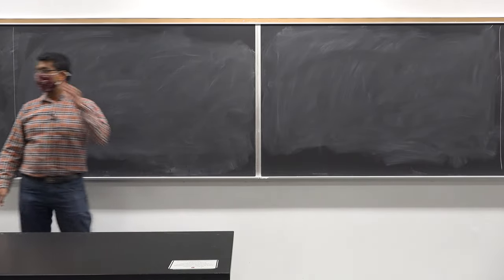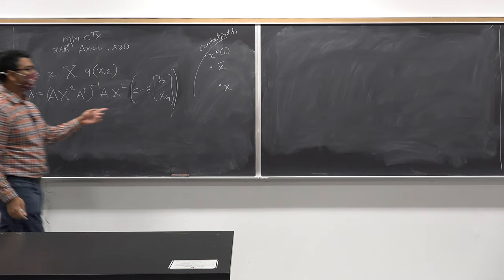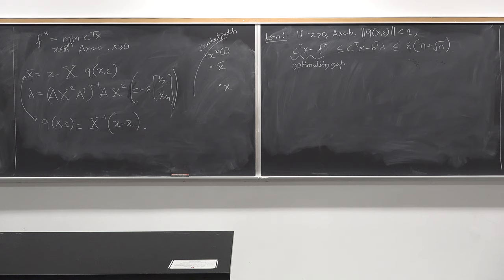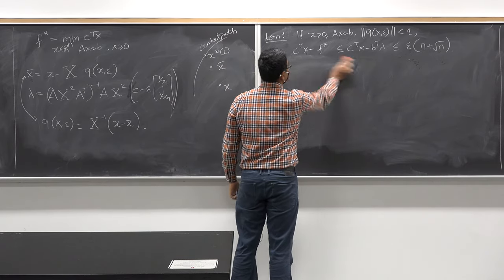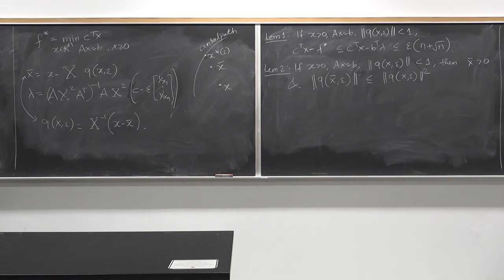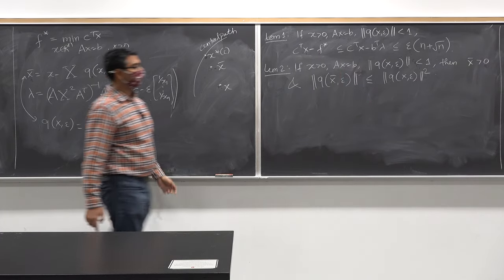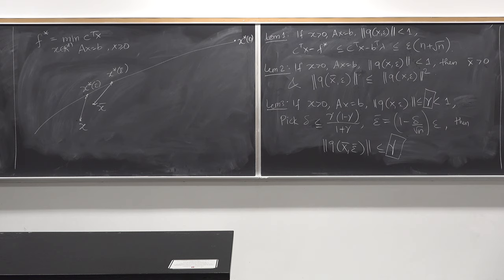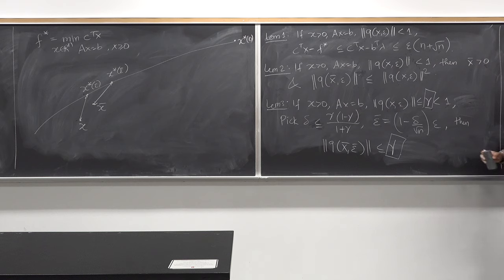Lec 20: Barrier method for solving linear programming problem, Augmented Lagrangian method.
In this lecture, we will explore the barrier method for solving linear programming problems and introduce the augmented Lagrangian method. We will start by using log barrier function for solving linear programming problems with inequality constraints. We will discuss the optimality gap and stopping criterion.
Next, we will introduce the augmented Lagrangian method, which is a powerful technique for solving optimization problems with both equality and inequality constraints. We will explore the theory behind the augmented Lagrangian method and how it can be used to solve optimization problems efficiently. We then discuss a varation of augmented Lagrangian method, called method of multipliers, and how it is used to solve optimization problems.